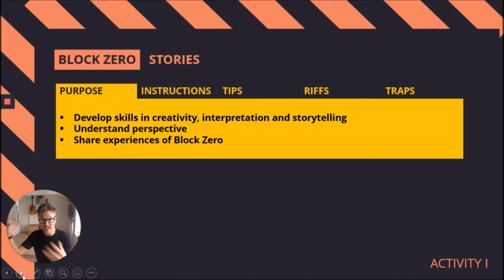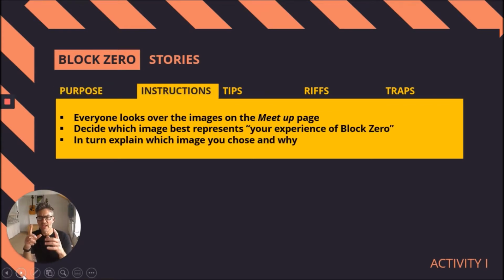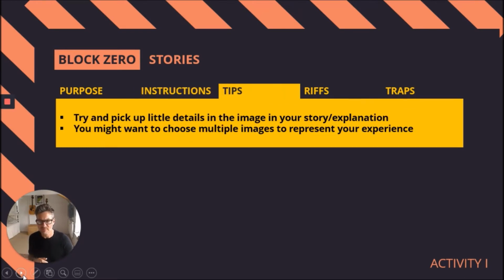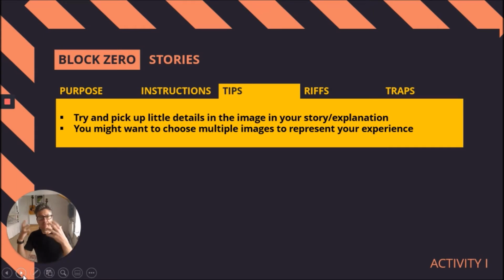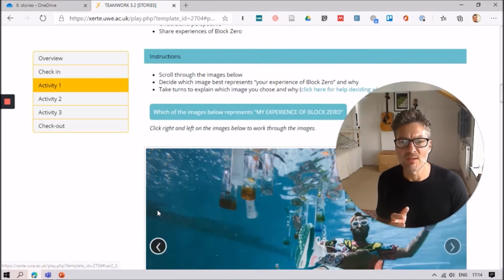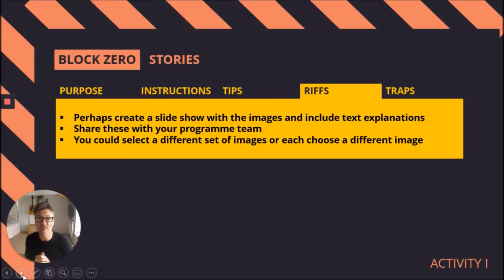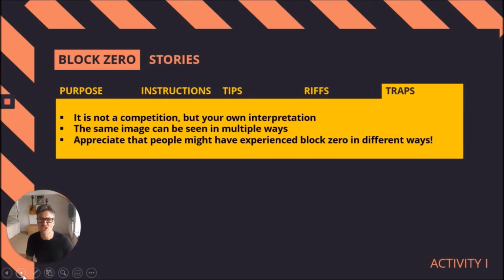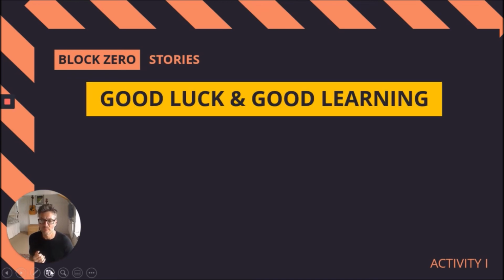3.2.1 Meet up: Stories activity 1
A short introduction to this Meet up activity for Block Zero